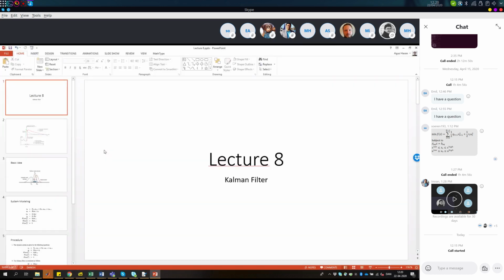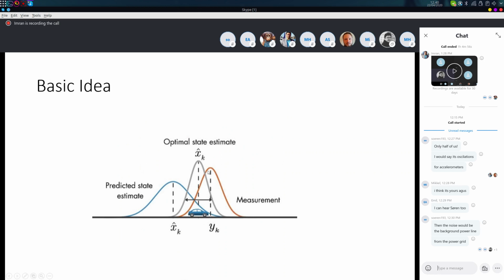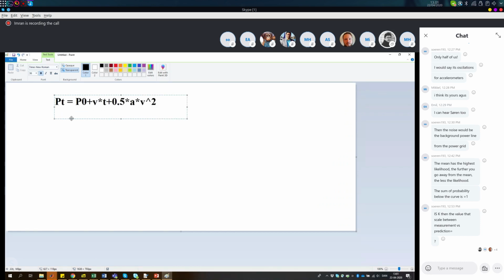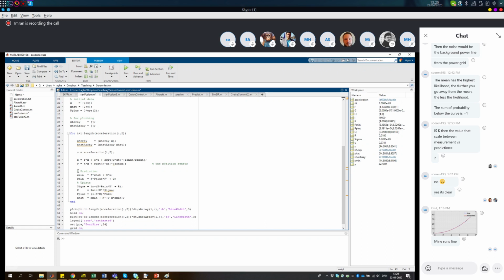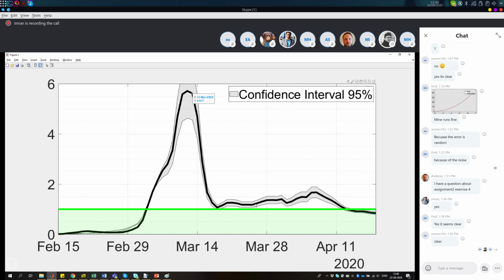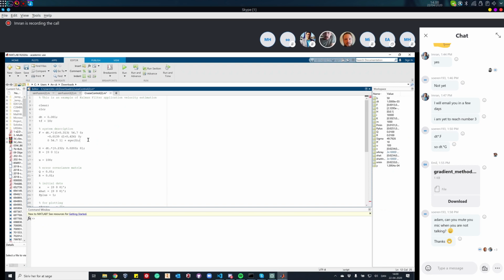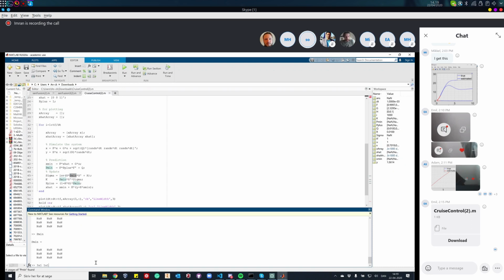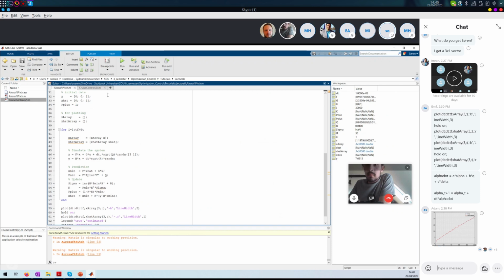O&C online week 5